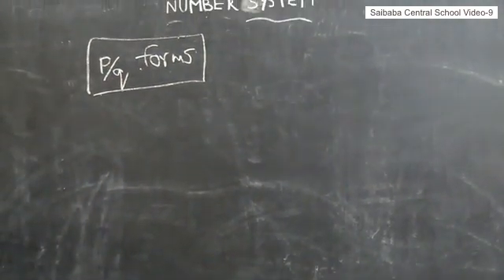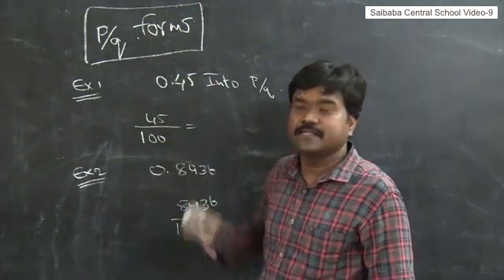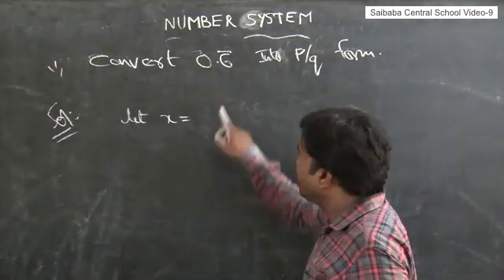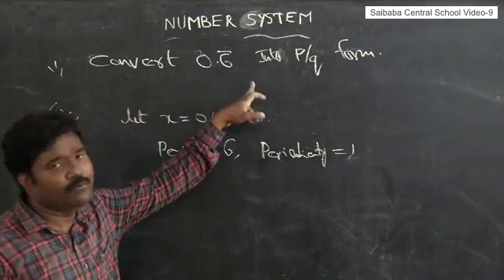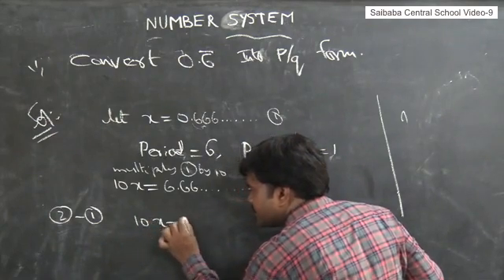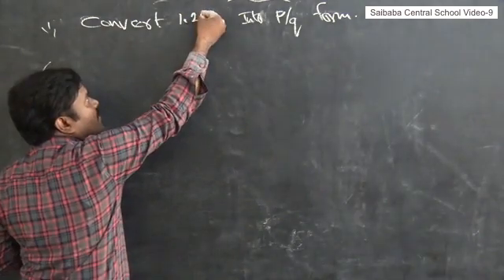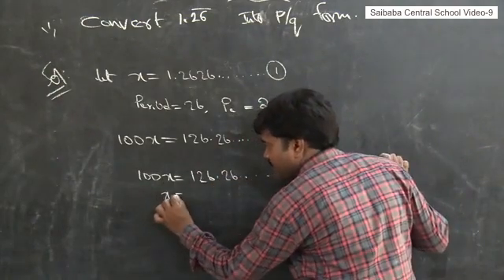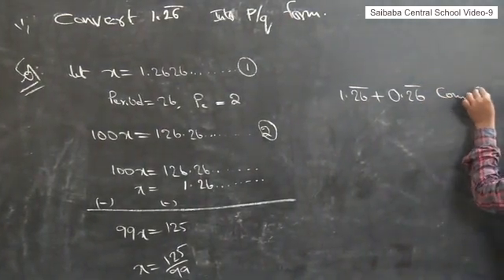9th Class Maths Chapter 1(11)